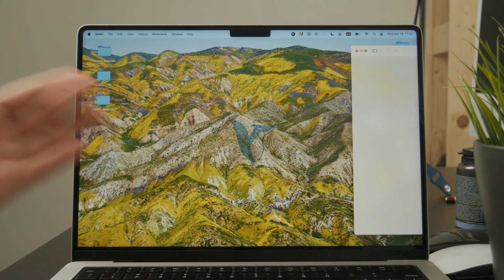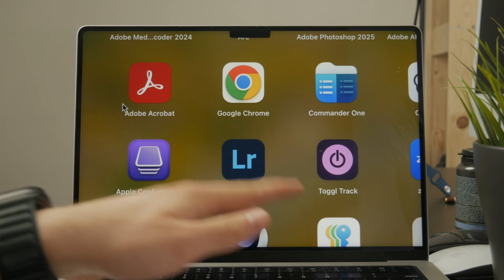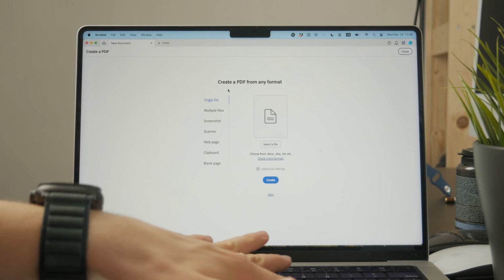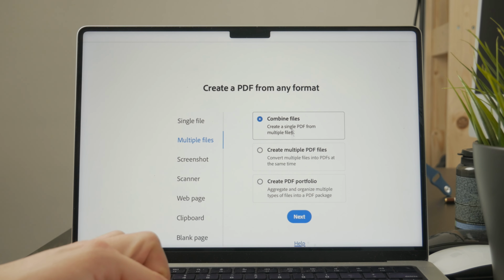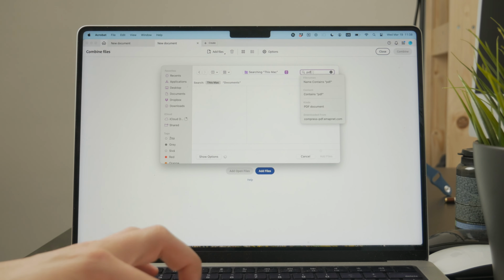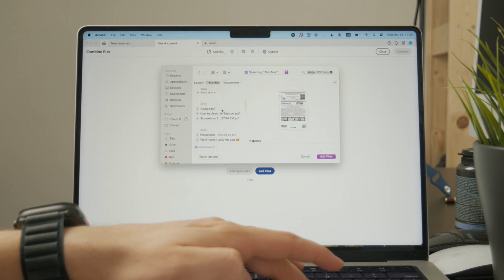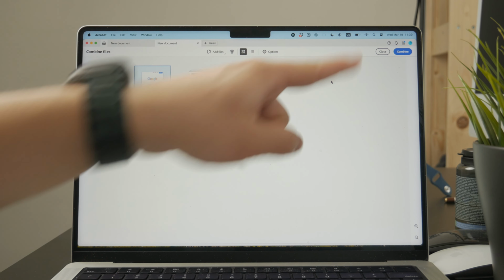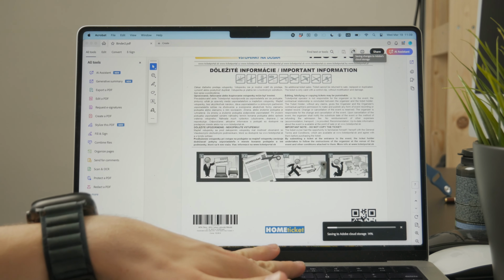How to Merge PDF Files into One in Macbook (tutorial)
Need to combine multiple PDFs into one on your MacBook? In this quick tutorial, I’ll show you the easiest way to merge PDF files using built-in tools—no extra software needed!